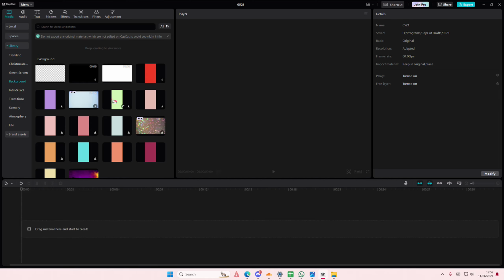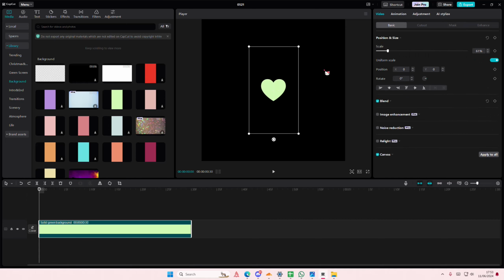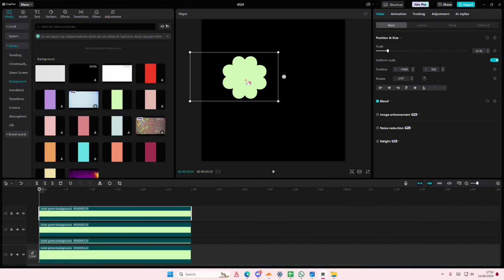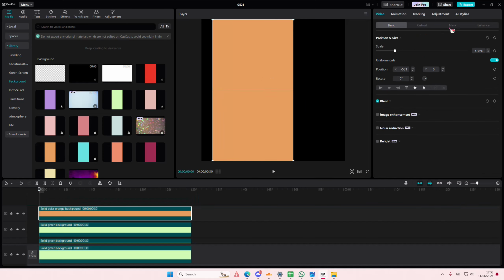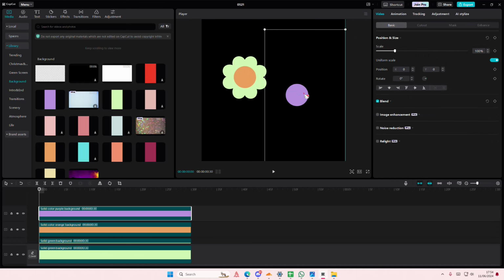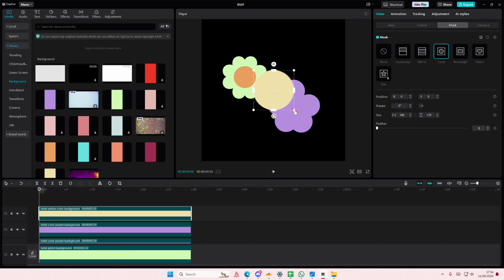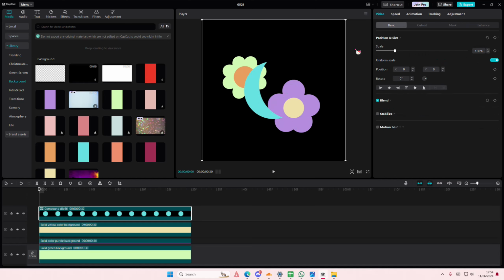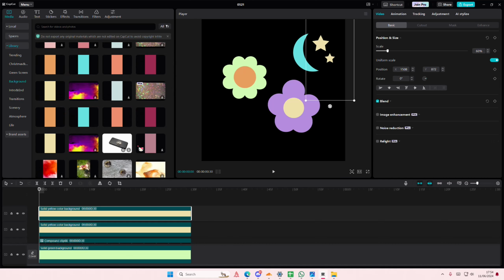⭐ HANDY TIPS: Use The Mask Feature To Create Unique Shapes On CapCut PC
This tutorial will show you how you can use this mask feature to make shapes on CapCut PC.